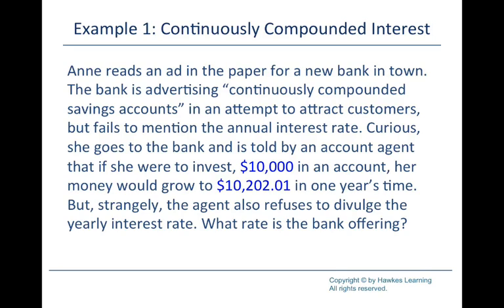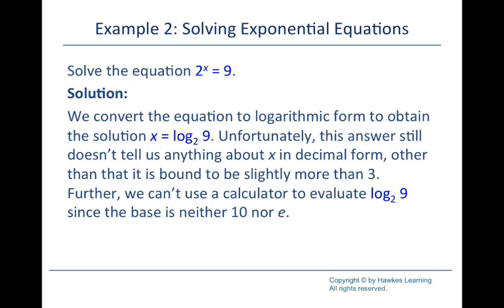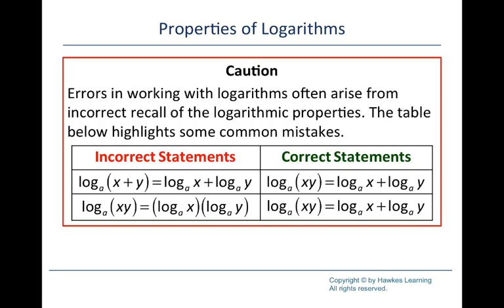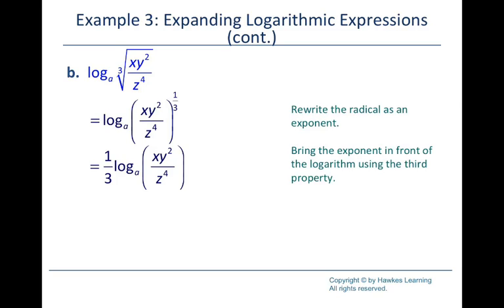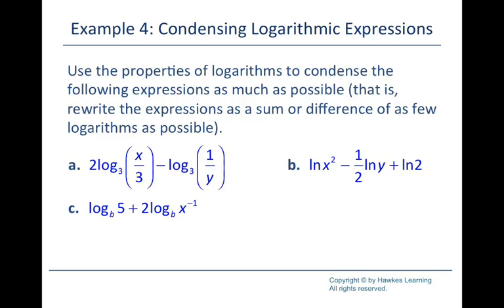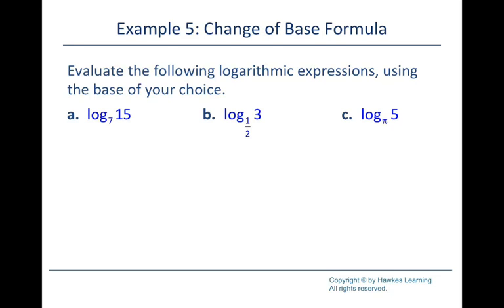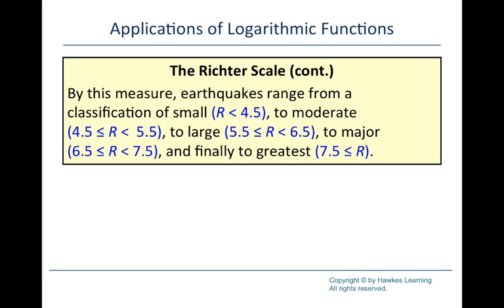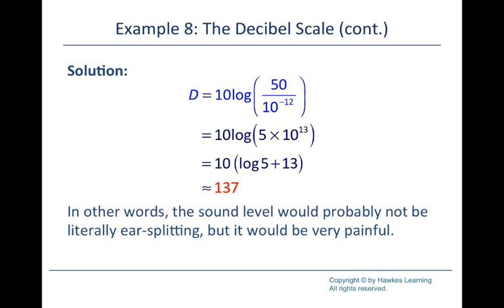MATH 1314 7.4 narr